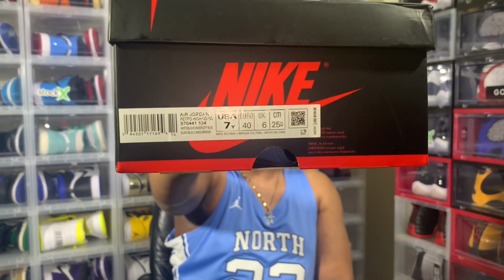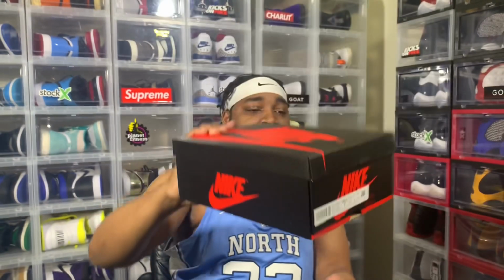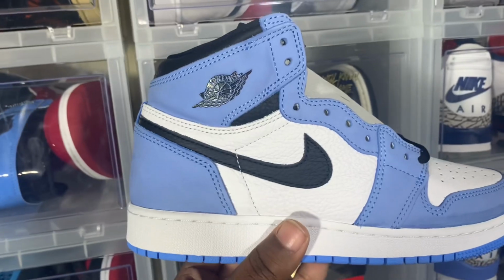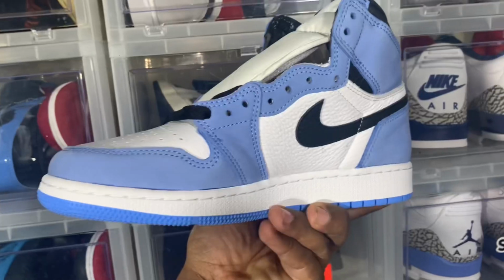DONT PAY RESELL!!! UNIVERSITY BLUE JORDAN 1 RESTOCK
Whats up guys!! Today I give you all a quick look at the most hyped GR this year, the Air Jordan 1 "University Blue" A lot of L's went out but you could be in some luck.

GOAL IS 10K by the end of the year.

IF YOU GUYS WANT TO SEND ME SOMETHING

DETRICK SMITH
SPRINGFIELD, SC 29146

Height: 6'1
Weight: 242 and ( going down)
Shirt Size: L
Hoodie/Jacket Size: XL
Basketball Shorts: 2X
Regular Shorts: 38
Shoe Size: 12